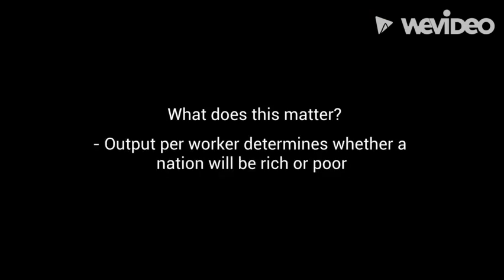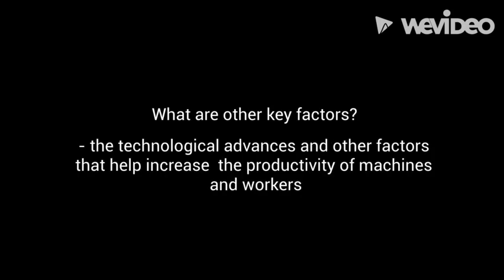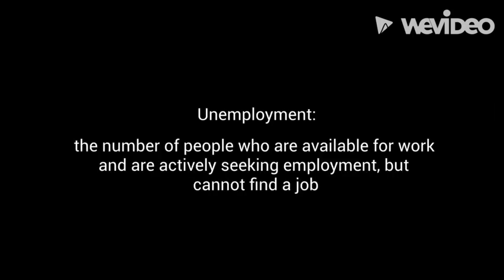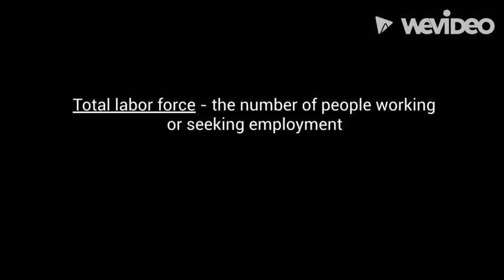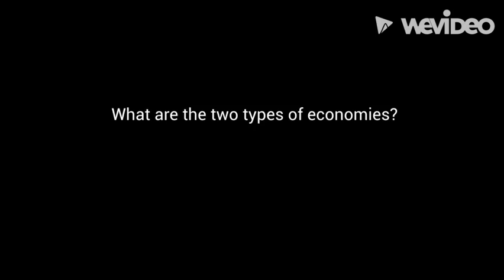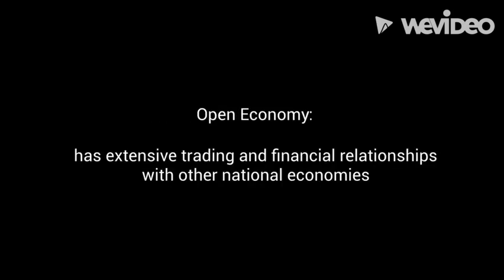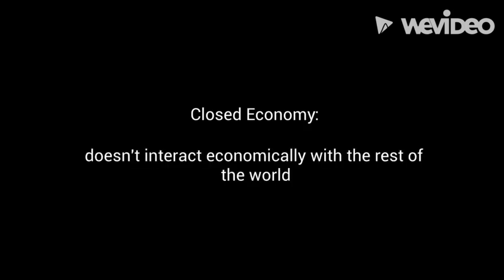The Basic Principles of Macroeconomics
Have you ever wondered about the basic principles of macroeconomics? If so, look no further! This lesson details some of the basic groundwork for the study of macroeconomics.

If you're interested in learning more about finance, accounting, and economics after watching my video, please check out my